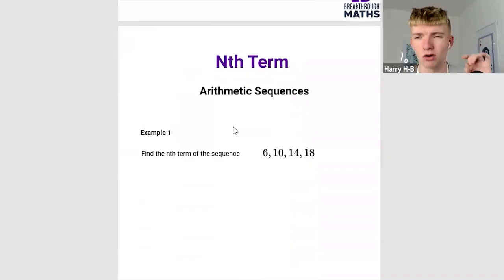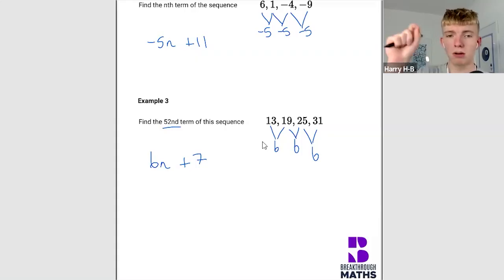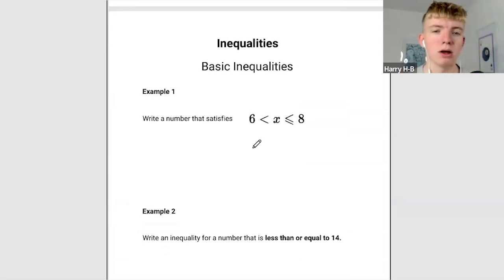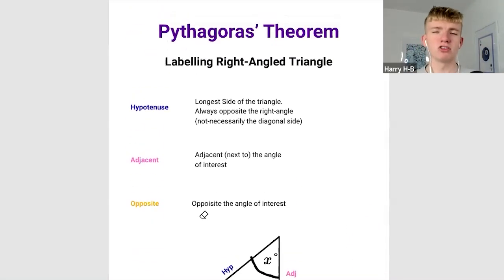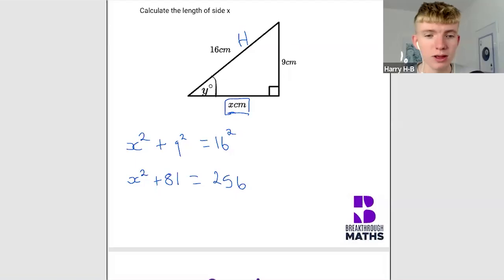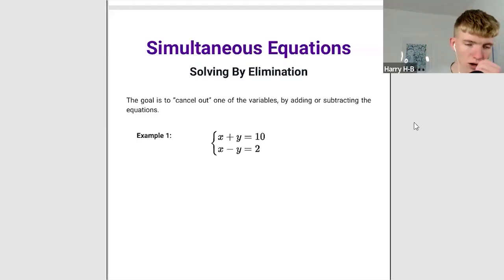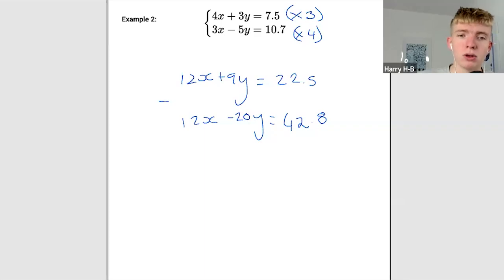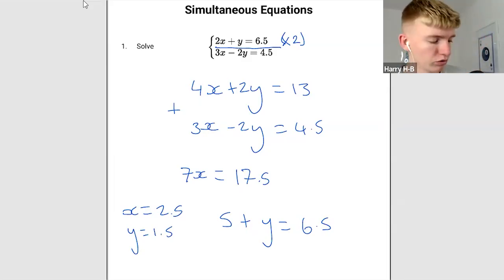Year 10 Maths topics (MUST KNOW)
Preparing for your GCSE Maths exams? In this Year 10 GCSE Maths Masterclass, we cover the key topics you need to master:

00:36 Nth Term (finding patterns and sequences)
07:08 Inequalities (solving and representing solutions)
12:42 Pythagoras’ Theorem (finding missing sides in right-angled triangles)
20:57 Simultaneous Equations (solving algebraically)

These are essential skills that will help you feel confident and prepared. Get clear, step-by-step explanations to strengthen your understanding and boost your exam performance.

Ideal for Year 10 students working towards GCSE Maths.